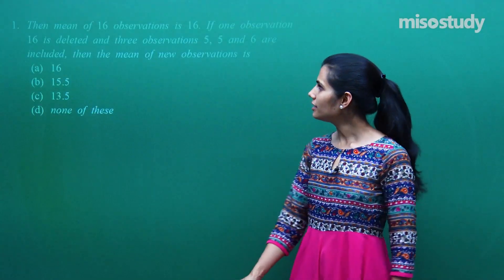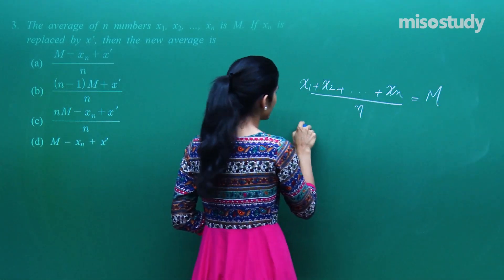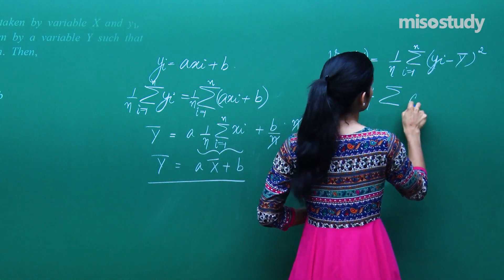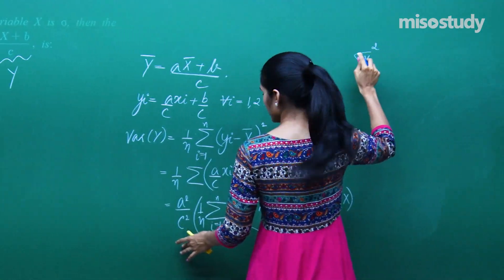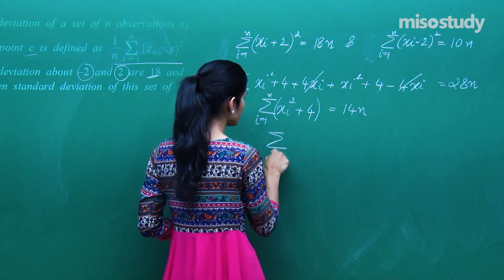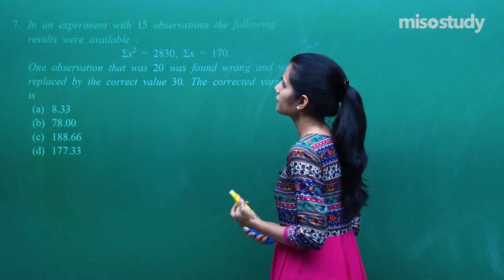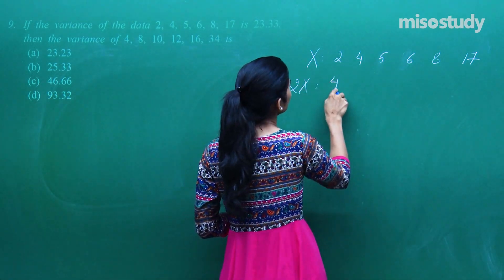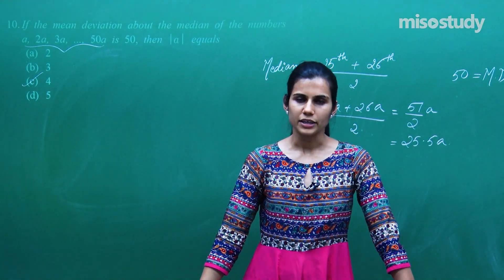JEE Mathematics | 14. Statistics | JEE Main Pattern Questions Exercise | In Hindi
▶ JEE Mathematics
▶ 14. Statistics

1. HD Video Lectures designed by the expert faculties
2. Theory & Problem-solving lectures of full syllabus
3. Chapter-wise Exam Pattern Question Exercise (Sample Question Papers)
4. Chapter-wise PDF e-Books
5. Chapter-wise Online Test
6. 24X7 Doubt Clearing
7. Hard Disk / Pen Drive / SD Card Courses (No Internet required)
8. 24X7 Online Streaming Course
9. Lecture Download support for Android and iOS